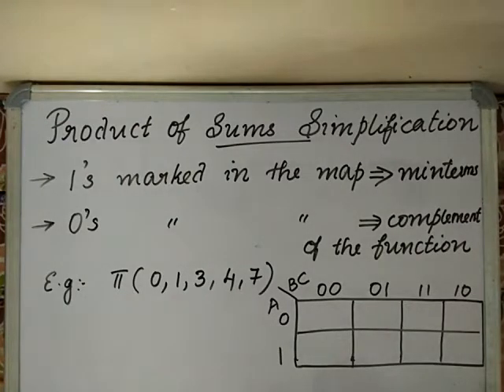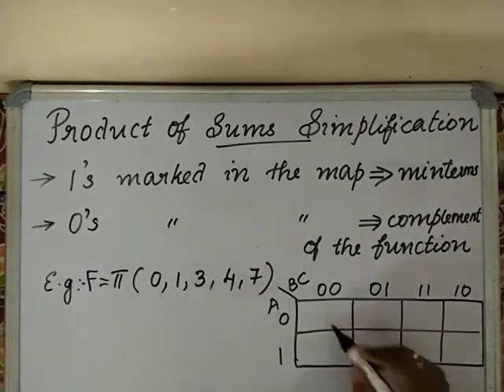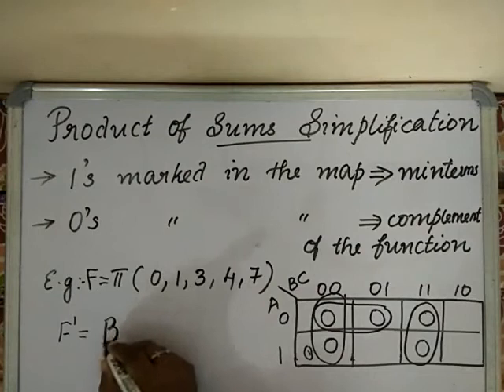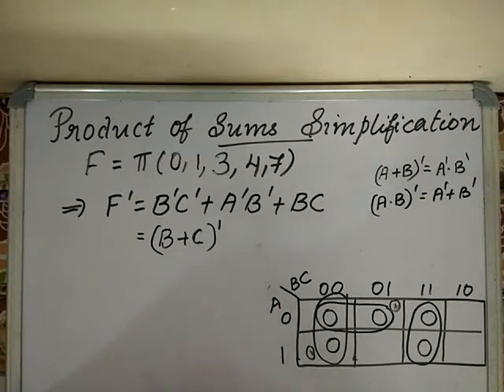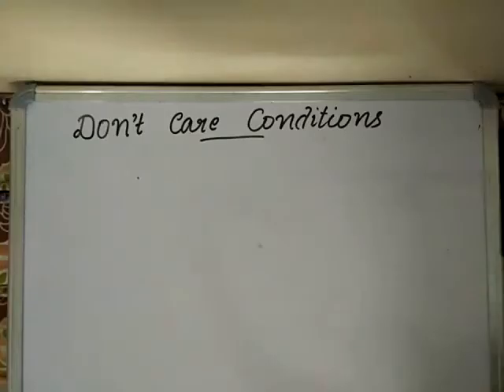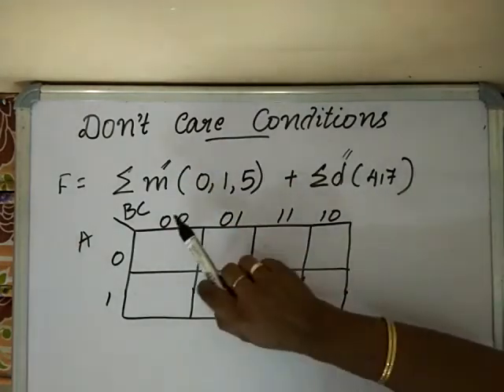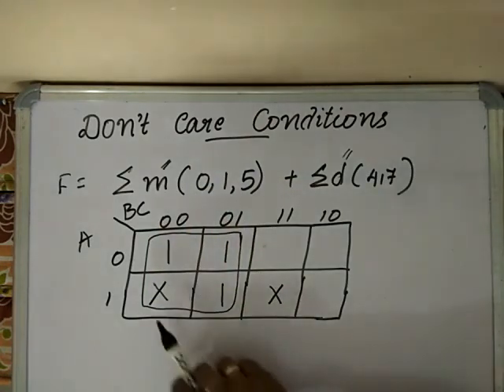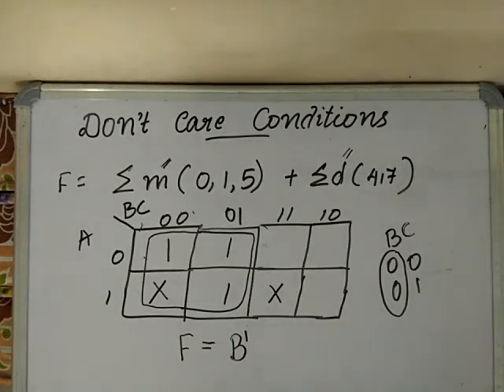CST203 LSD Module2 POS simplification & dont care